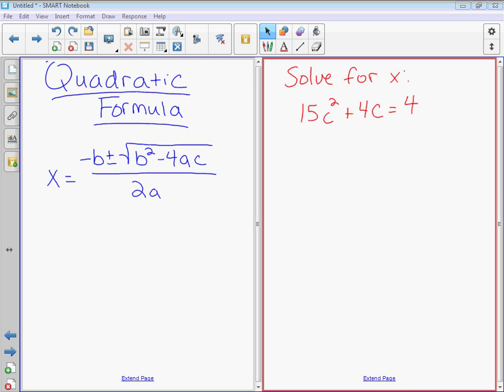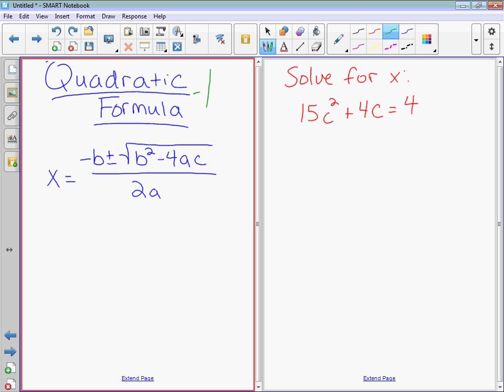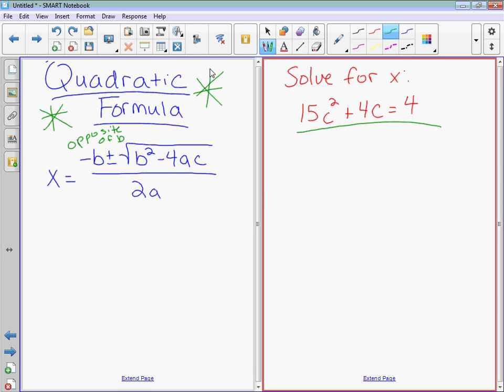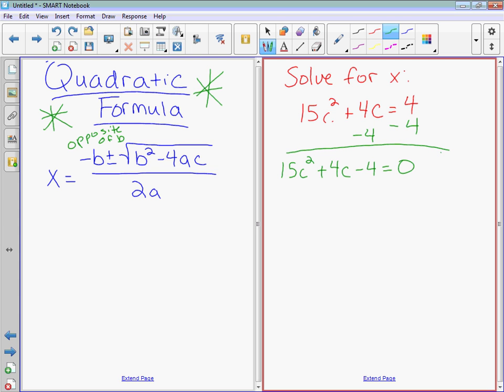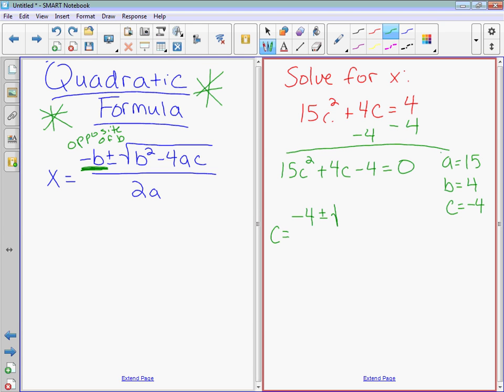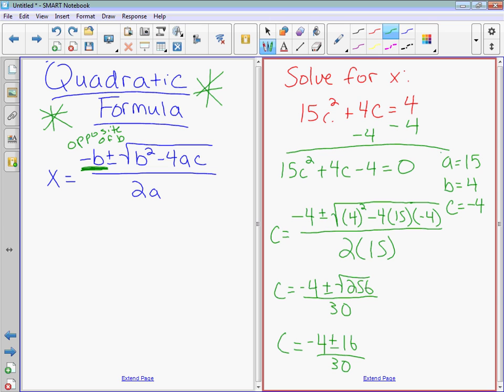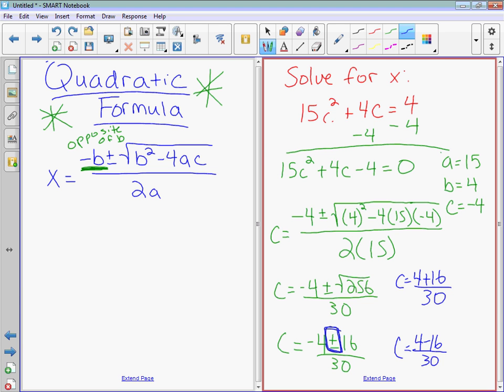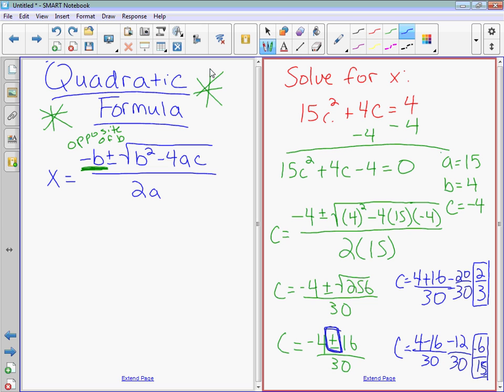Using the Quadratic Formula to solve for X